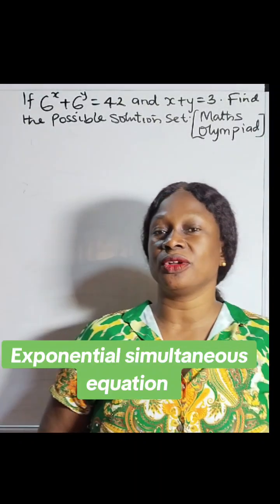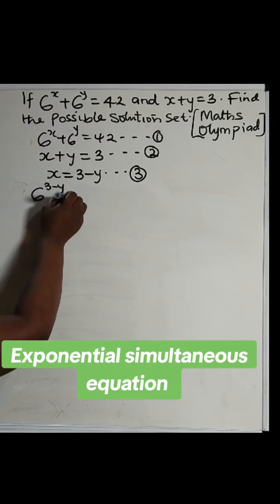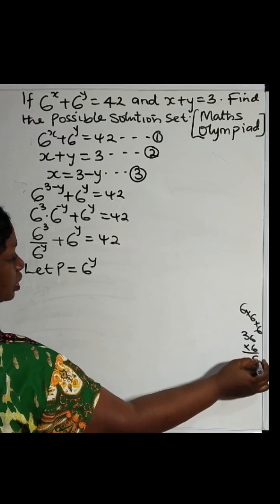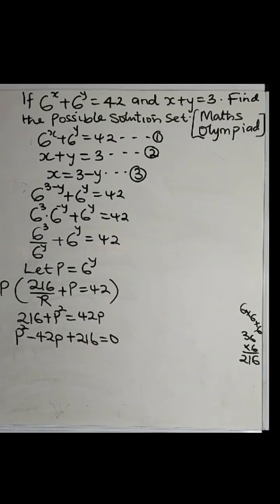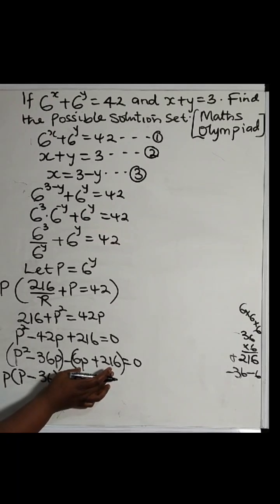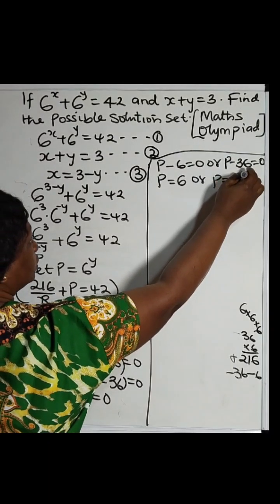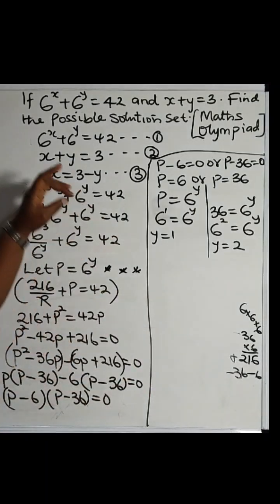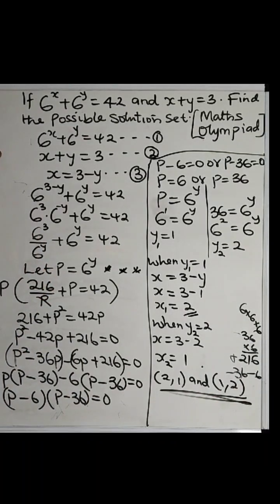Exponential simultaneous equation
Struggling with tricky exponential equations with two unknowns? Don't worry — I've broken it down in the simplest way possible! 💡

This method is perfect for:
✅ WAEC
✅ JAMB
✅ GCSE
✅ Anyone who wants to understand math, not fear it!

📽️ Watch now and level up your solving skills!